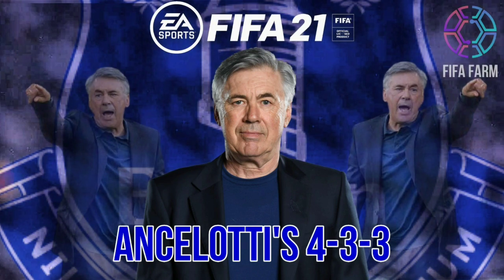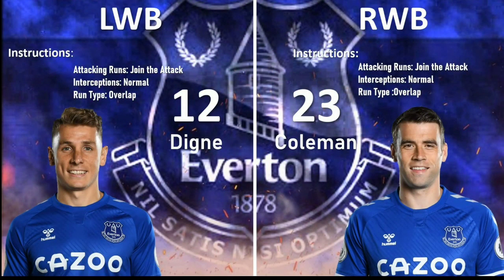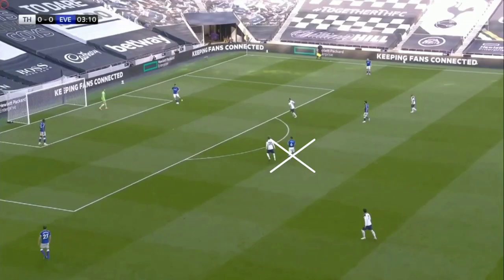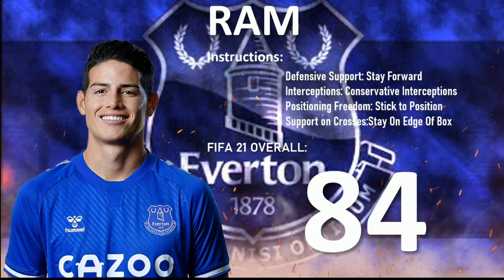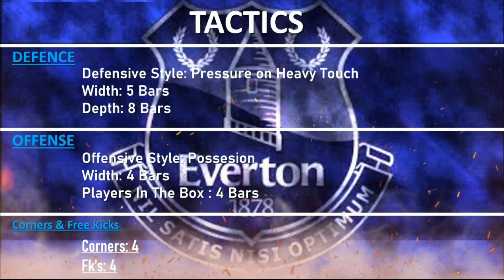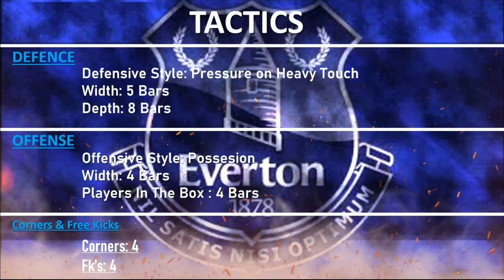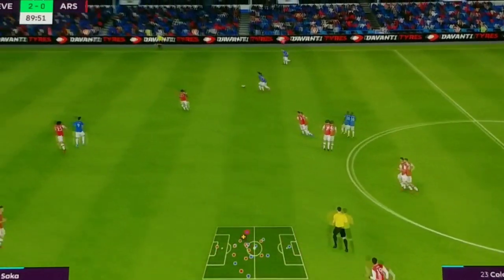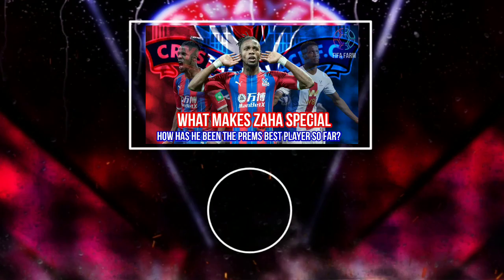Recreate Carlo Ancelotti's Everton In FIFA 21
FIFA Farm Tells You How To Replicate Carlo Ancelotti's Everton In FIFA 21

Clip Credits: Sky Sports
Game:FIFA 21

Next Video : What Makes Wilf Zaha Special?